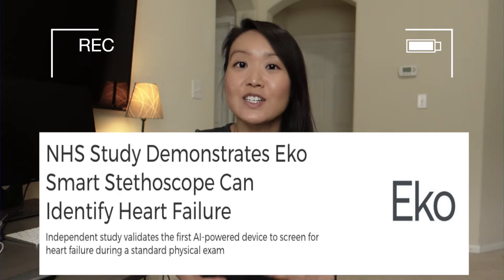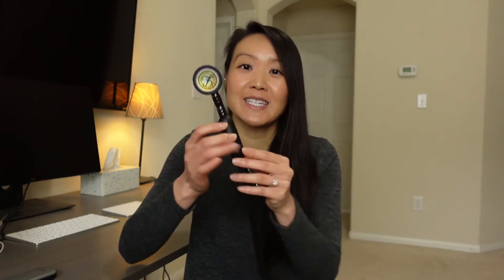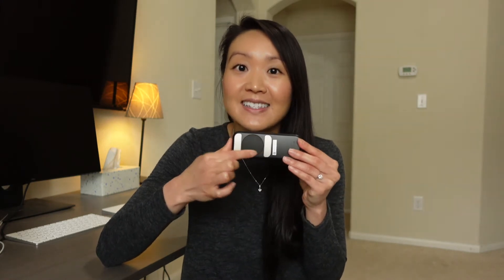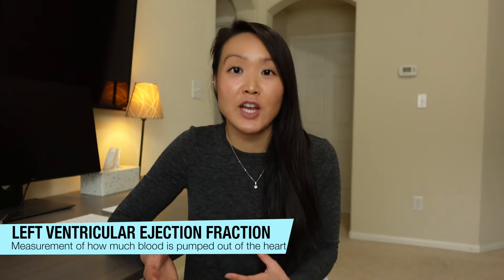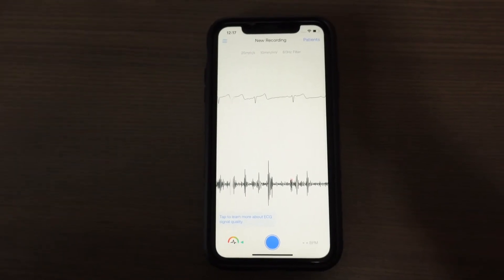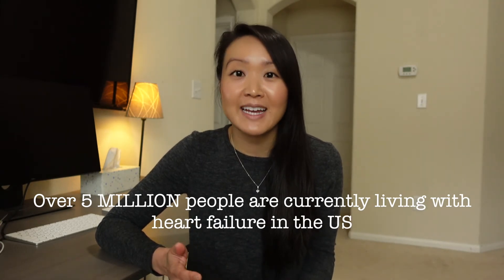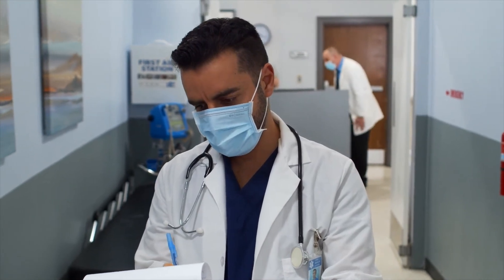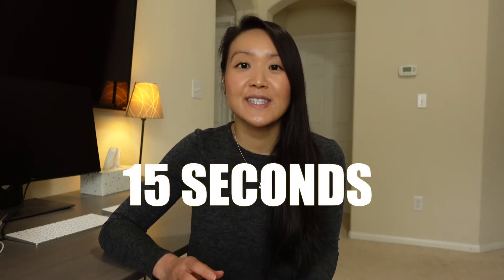How Artificial Intelligence (AI) will change medicine | AI to detect heart failure in 15 seconds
Heart failure has been defined as a global pandemic and affects 26 million people worldwide. In 2012 the estimated health expenditure was about $31 billion and is expected to increase by 127% by 2030!

So what if I told you there is a tool that takes only 15 seconds to screen for and detect heart failure, allowing patients to receive access to treatment earlier, saving time, money, and quality life years?

Well, it's here. ARTIFICIAL INTELLIGENCE.

I'm super excited by the work we've been doing at Eko, specifically developing an algorithm to screen for low ejection fraction. Left ventricular ejection fraction (LVEF)is the standard measure of how efficiently your heart is pumping blood out to the rest of your body and is used in evaluating patients with heart failure.

The UK NHS recently published a study on more than 1000 patients showing that this AI tool can screen for heart failure in 15 seconds! Think about how much time and money it will save both patients and the health system!

In this video, learn about how AI can be used to not only improve the lives of patients but also healthcare professionals (because let's be real, they're burnt out too)

On a mission to empower people to invest in their health now to prevent disease and illness in the future!

Better health for a better lifestyle!